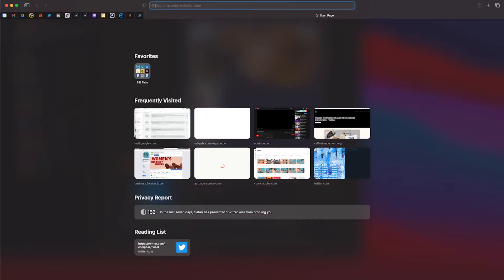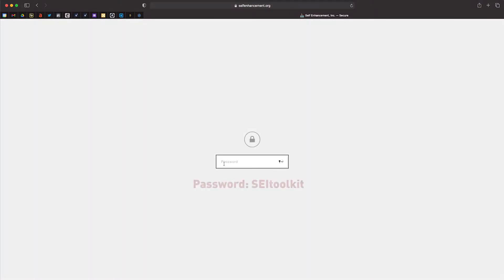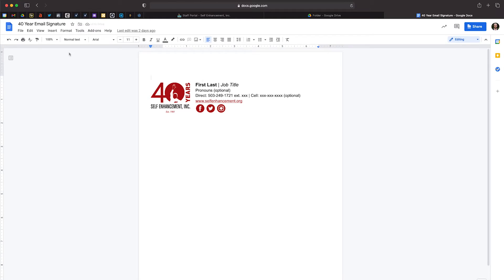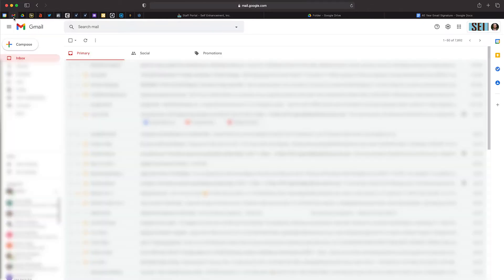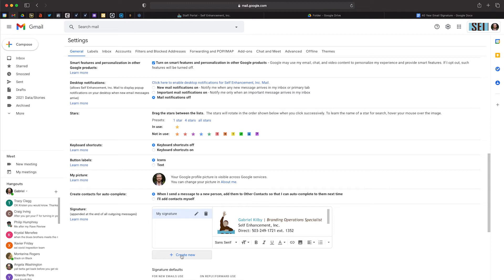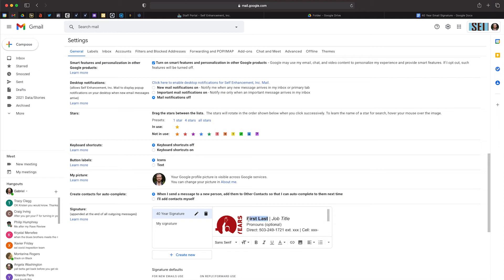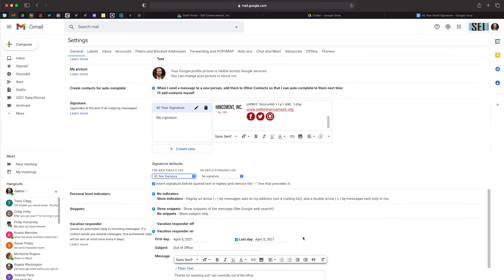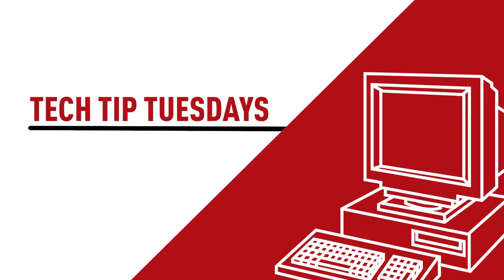Tech Tip Tuesday: Updating Signature Blocks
On this episode, we walk you through adding an additional signature to your signature options. We will be using our new 40 year logo signature for this video.